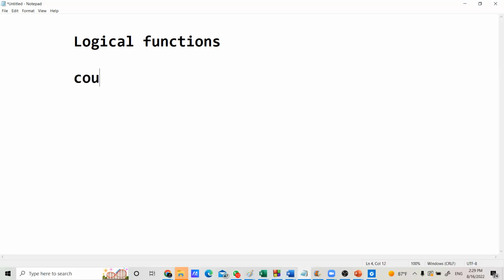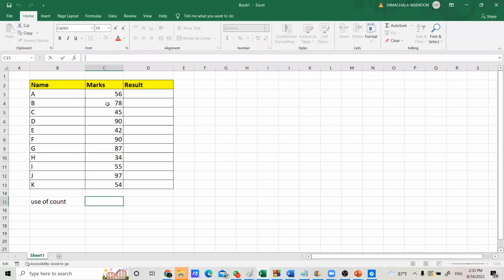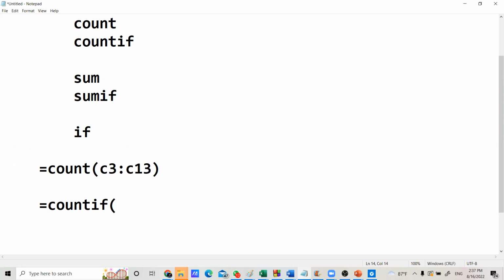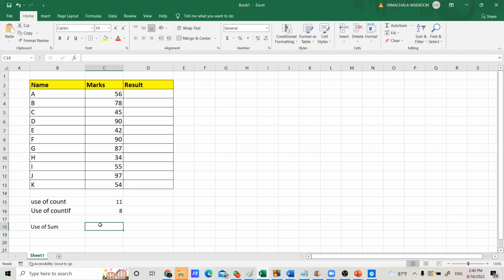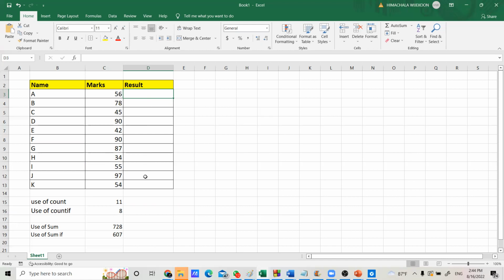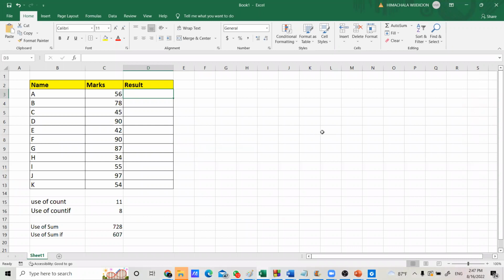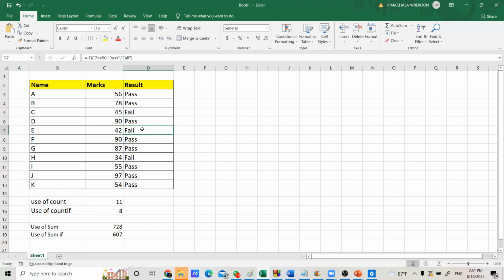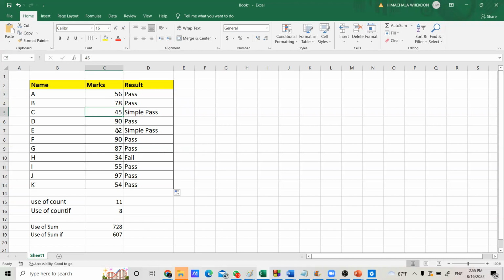Excel Logical Functions IF, AND, OR | IF, COUNTIF and SUMIF functions in Excel | Clear Explanation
Hi Friends,
This video is about Excel Logical Functions IF, AND, OR  | IF, COUNTIF and SUMIF functions in Excel | Clear Explanation

About logical functions
Describe count and countif function
Describe sum and sumif function
Use of IF function

Keywords-
excel logical functions or function in Excel
excel logical functions excel if then function with text